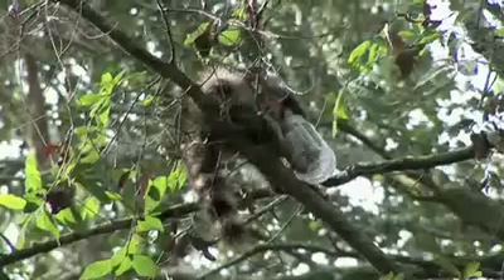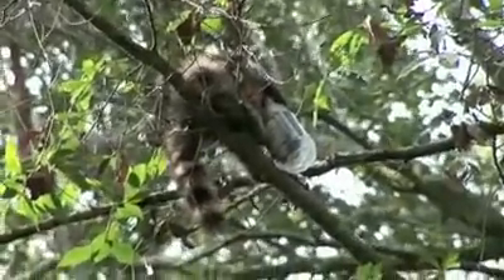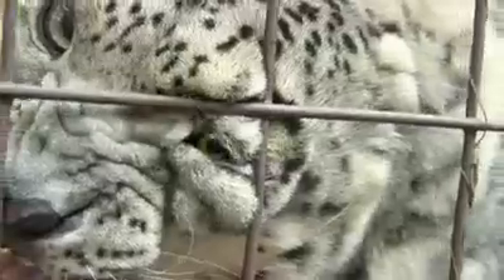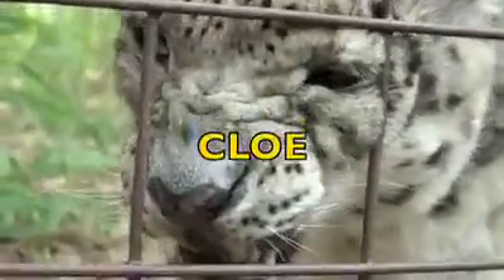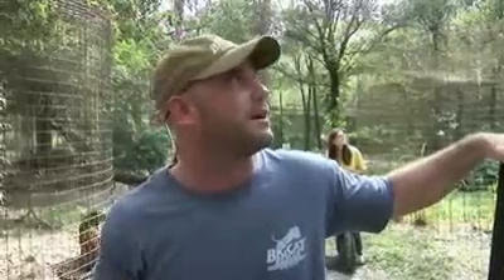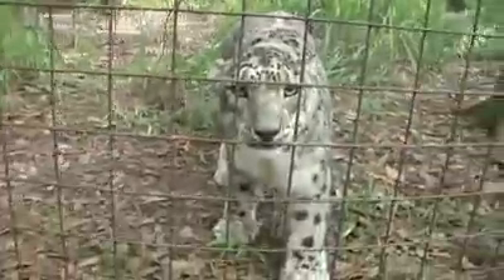Snow Leopard vs Raccoon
A consequence of littering.